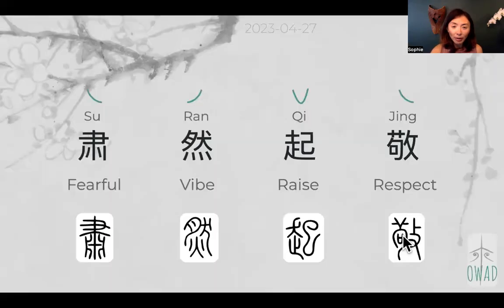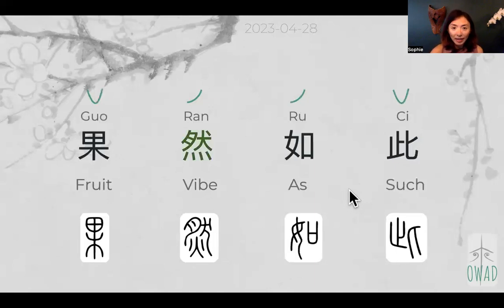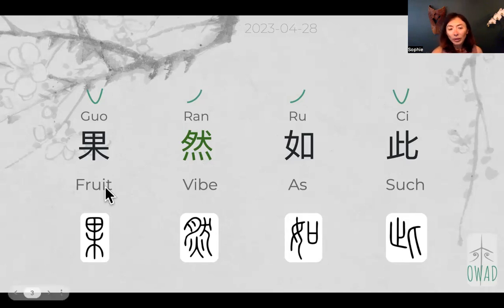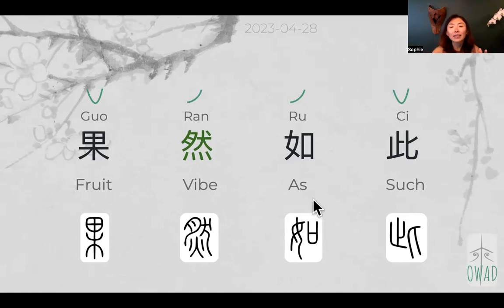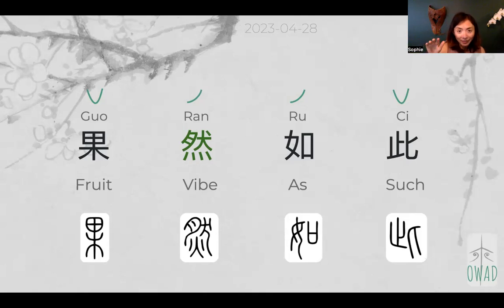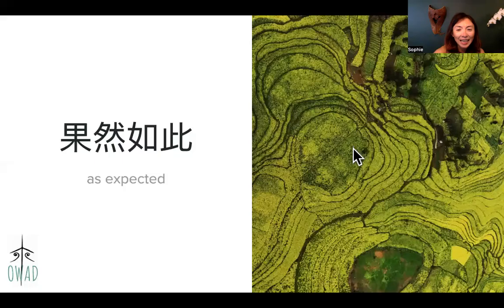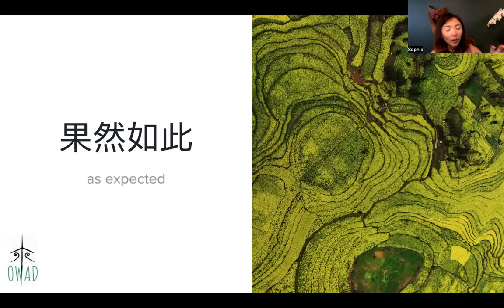As Expected (果然如此) | S3E118 | OWAD Learning Mandarin Chinese